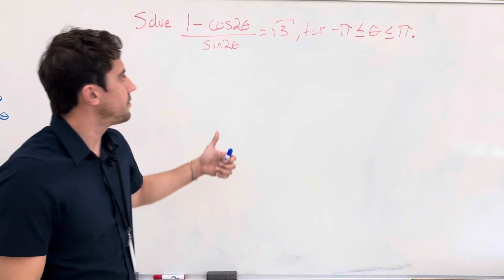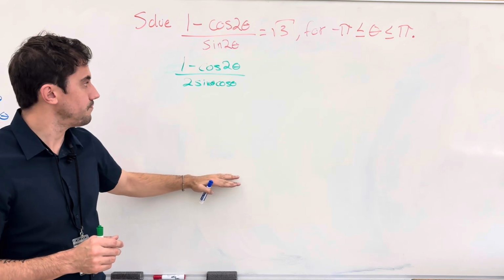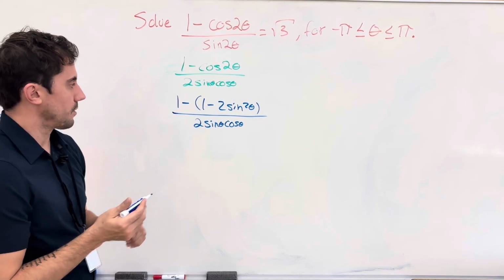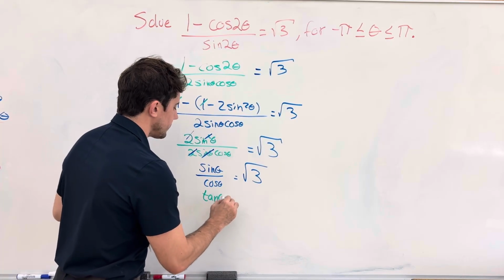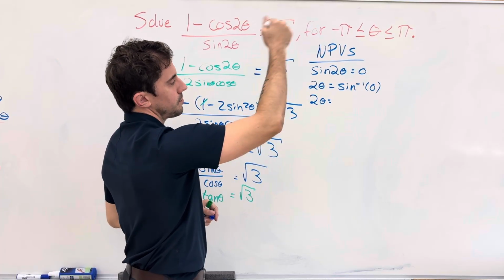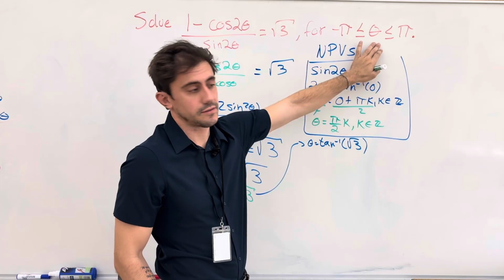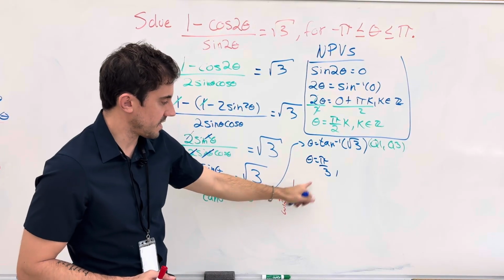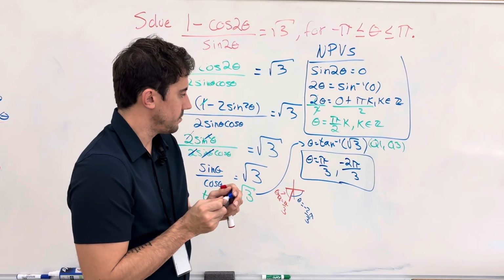Precal 12 - Equation with Double Angle Identities